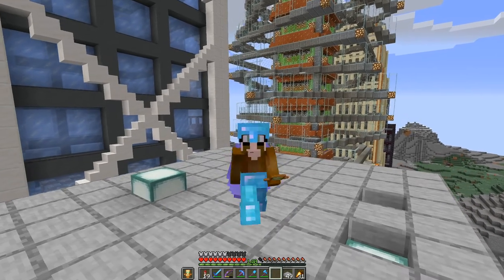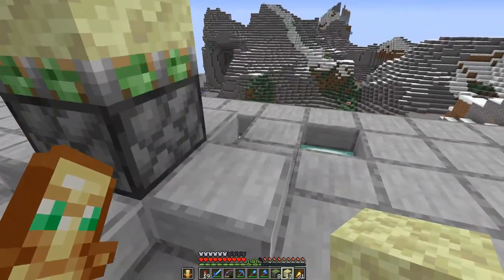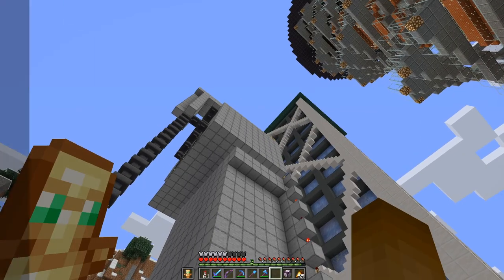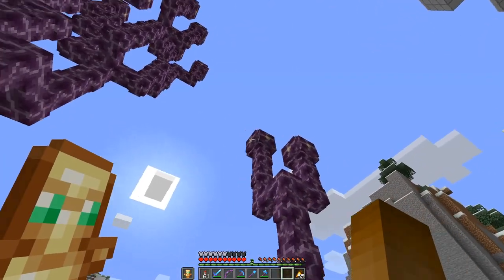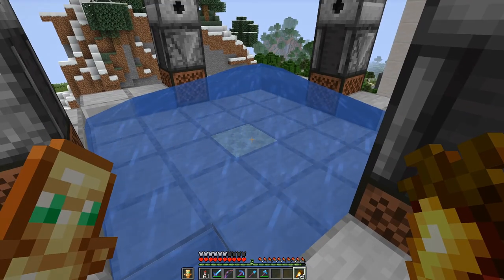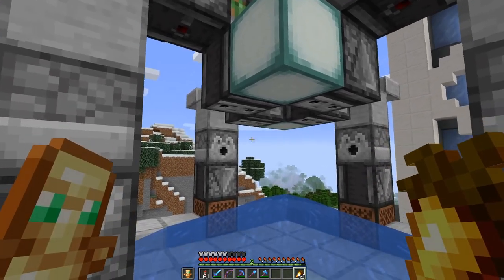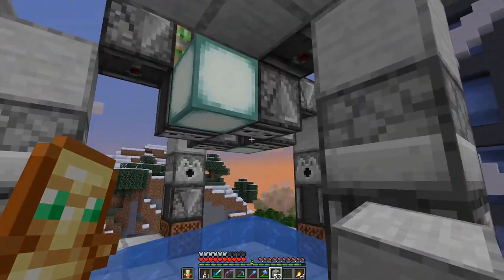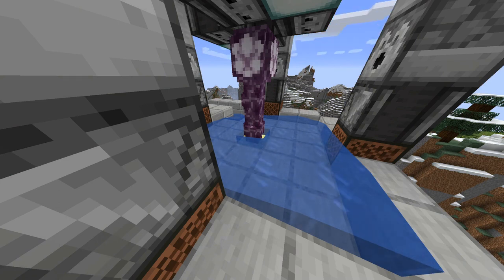Minecraft - 1.16: E70 - Chorus flower farm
Next floor on the farm tower with a chorus flower farm.